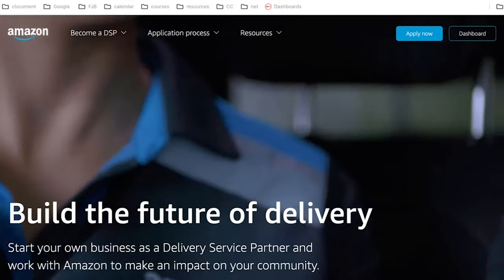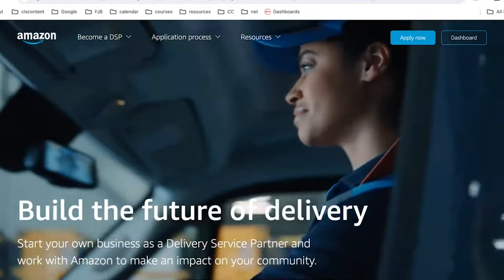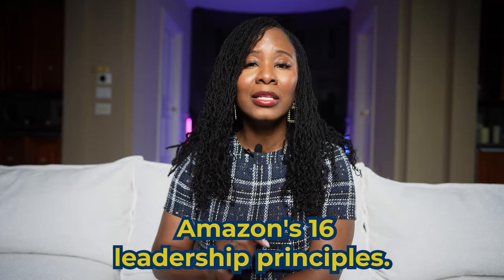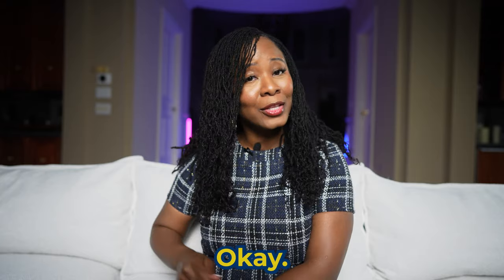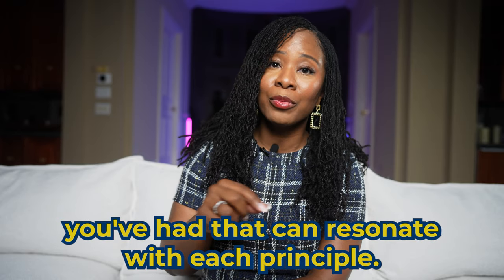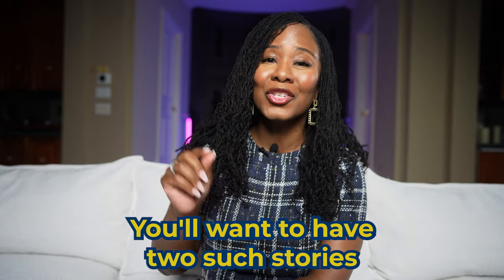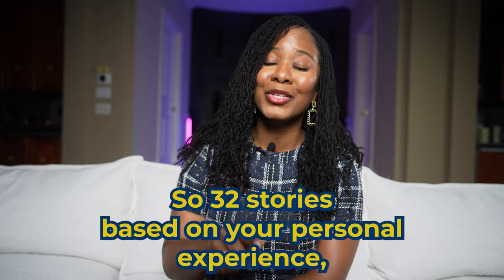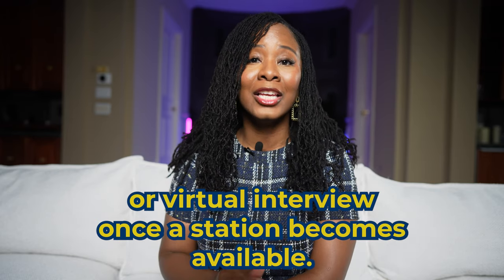How To Prepare For Your Amazon DSP Interview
If you are interested in becoming an Amazon Delivery Service Partner (DSP), this is a must watch video!

I discuss the intricacies of applying to become an Amazon Delivery Service Partner (DSP). Uncover the step-by-step process, from crafting the perfect profile to acing the interview phase. Get tips from my experiences and insights on navigating this pivotal stage of the DSP journey. Whether you're just starting or looking to refine your approach, this video is your essential guide to unlocking the door to DSP ownership.

The amazon DSP application portal